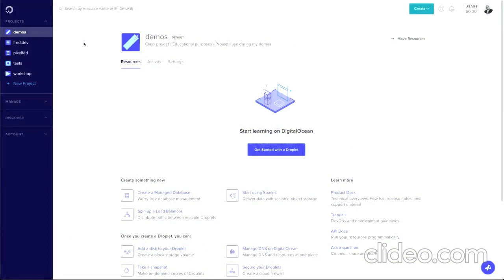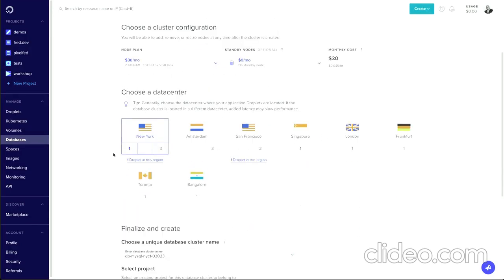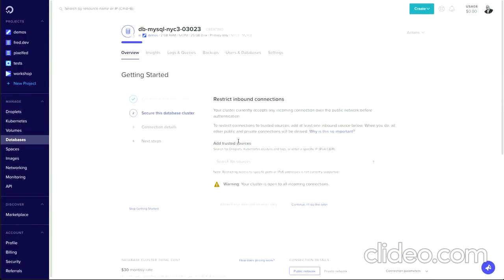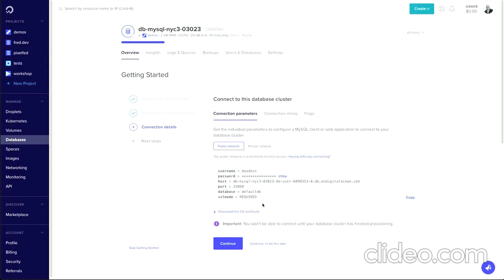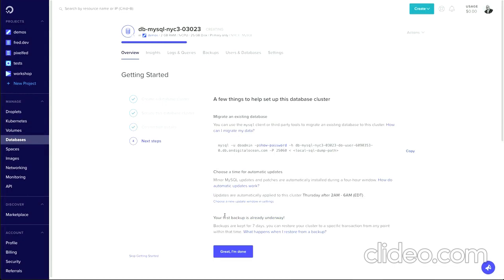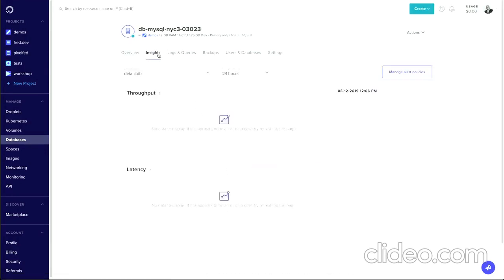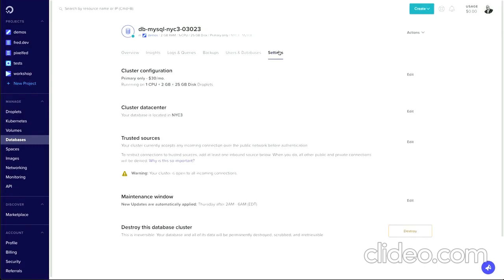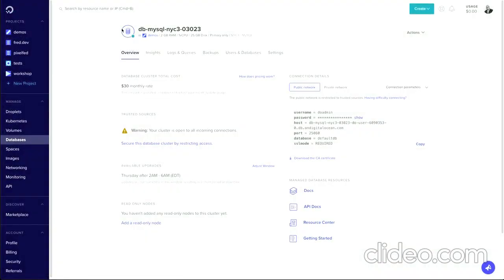Managed Databases for MySQL by DigitalOcean 2022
Leave the complexity of MySQL administration to DigitalOcean. We’ll handle setting up, backing up, and updating — so you can focus on building great apps. Check out this short video that shows how to spin up MySQL clusters.